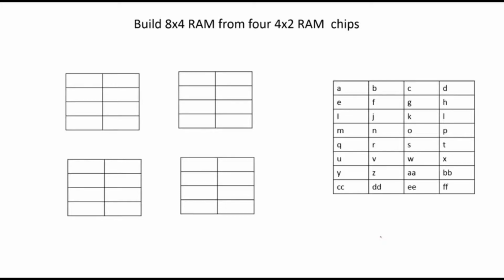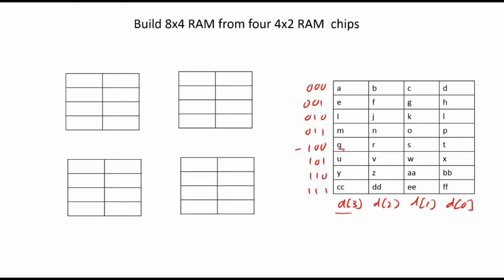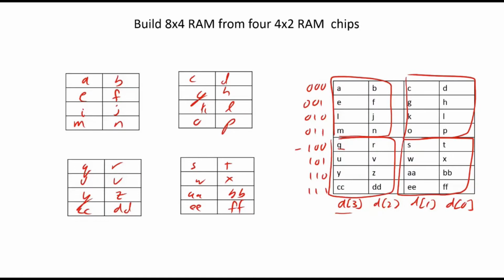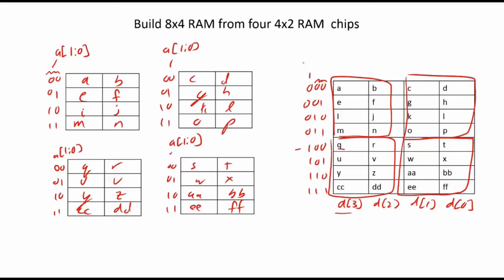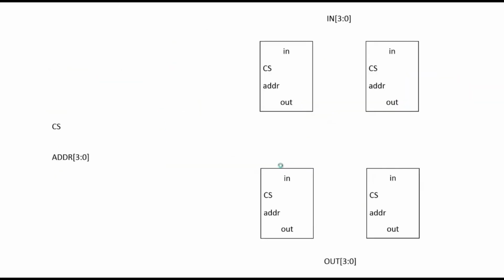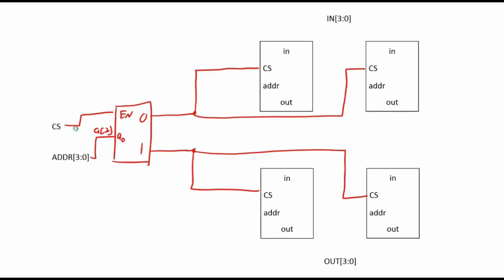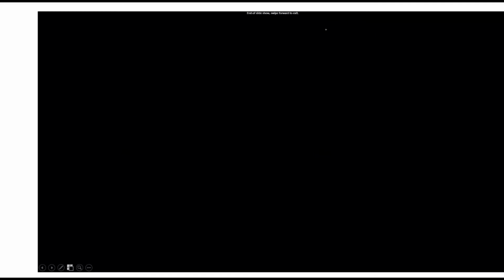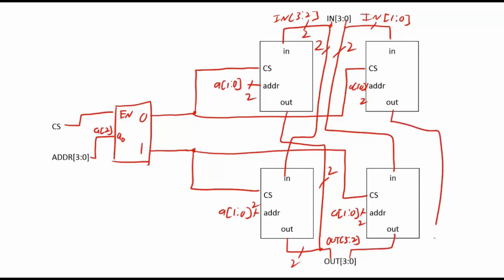Example: Building RAMs